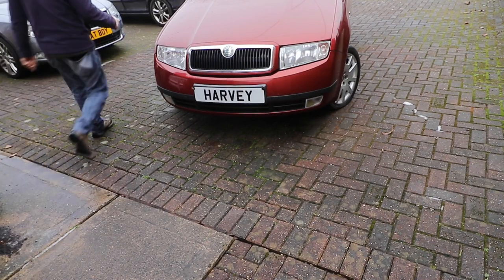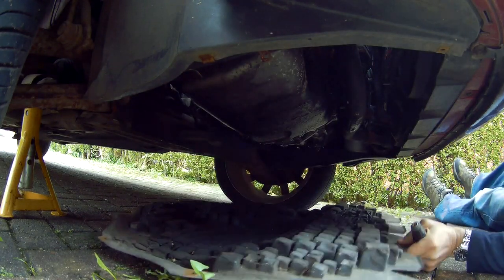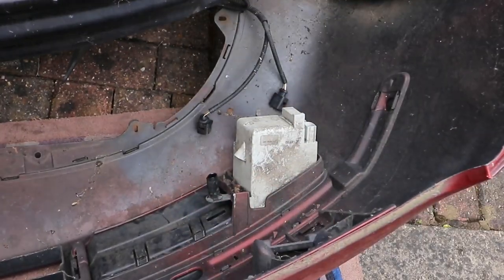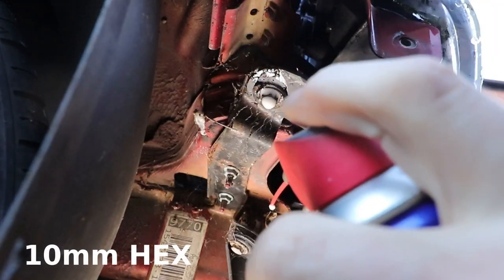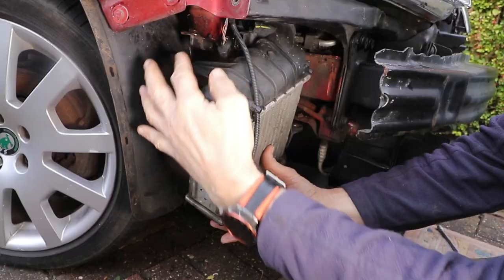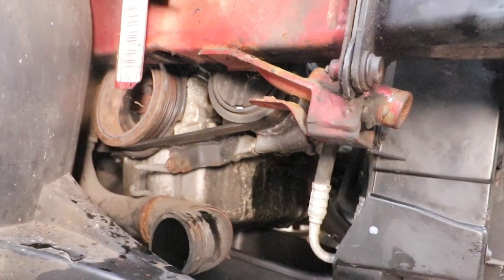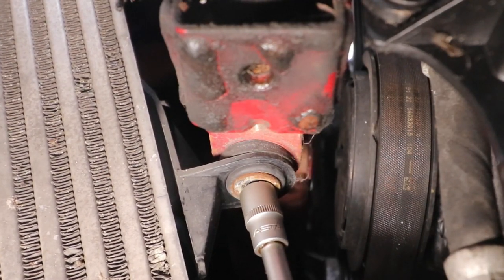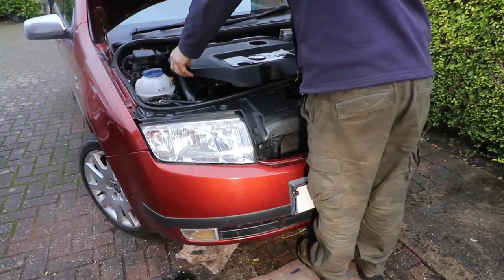SKODA FABIA TURBO INTERCOOLER Oil Drain 1.9 PD MK1 99-07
In this video I show you how I removed and refit The TURBO INTERCOOLER and Drain the Oil collected within it on a Skoda Fabia 1.9 PD TDI MK1 (99-07) which is similar to other VW/Audi/Seat/Skoda models.

FABIA BOOT LIGHT CANBUS

Music: Race_car / Tonto - Silent Partner / youtube_audiolibrary / also music by Audionautix.com is licensed under a Creative Commons Attribution license (httpscreativecommons.orglicensesby4.0)Images licenced under creative commons attribution license by 2.0. To view a copy of this license,